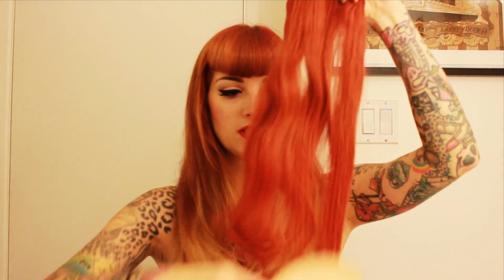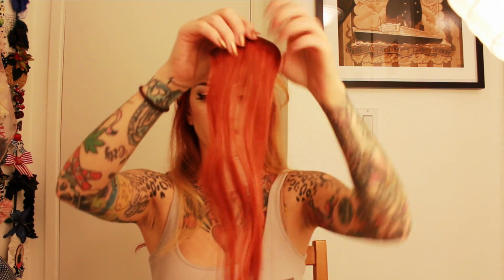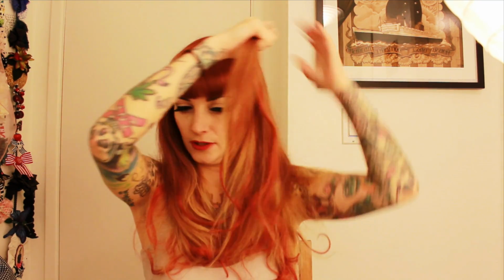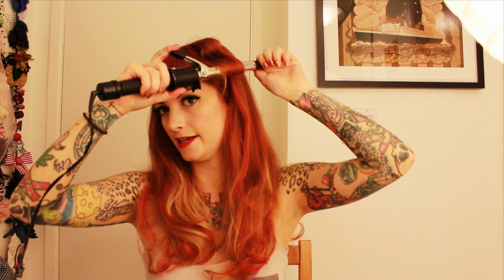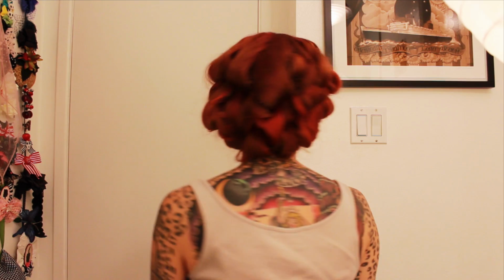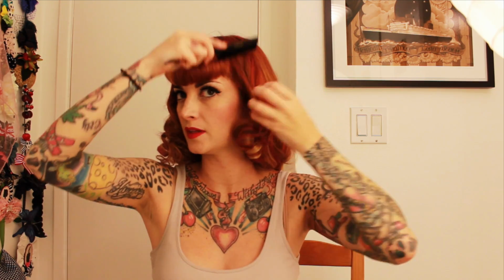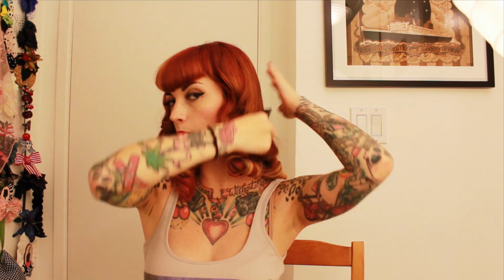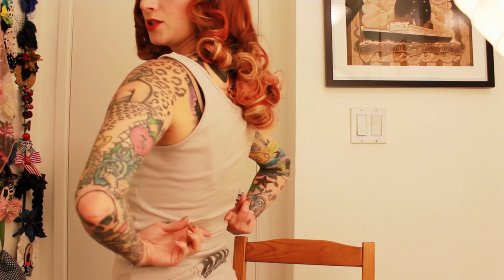How to get vintage pinup curls with long hair or extensions! by CHERRY DOLLFACE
Be sure to check out Irresistible Me for my favorite extensions!

I love to show the average gal how to feel beautiful and a little different! I mostly focus on vintage inspirations! I  teach everything from vintage hair and makeup, to vintage style, to DIY, to cooking. I also show you events in my life, days in my life, and general silliness. I love to make women of all shapes, sizes, ages, races, and everything else feel confident, empowered and unique. Life is too short to take yourself so seriously! Let's DANCE!